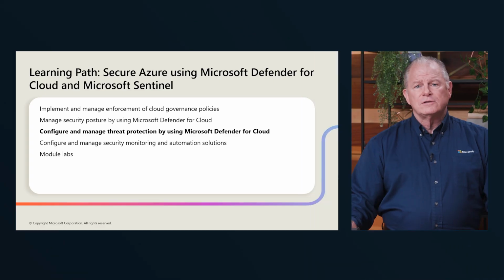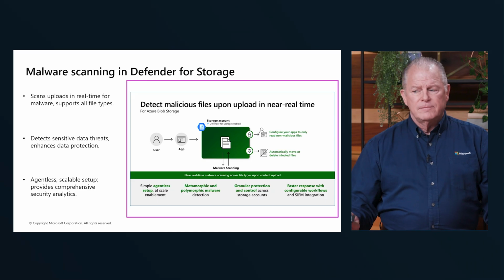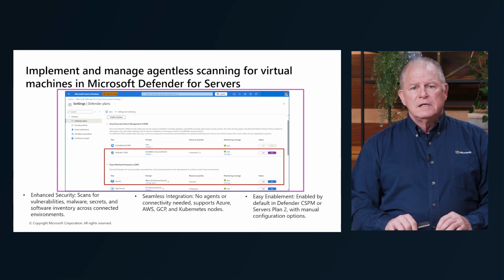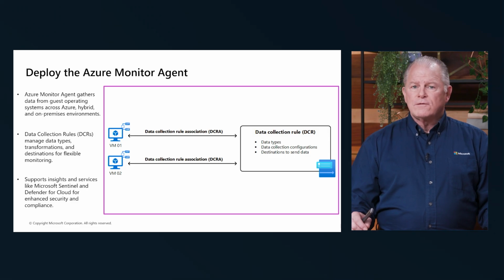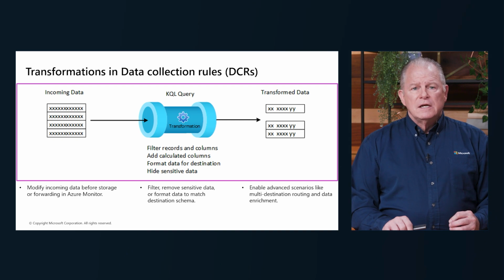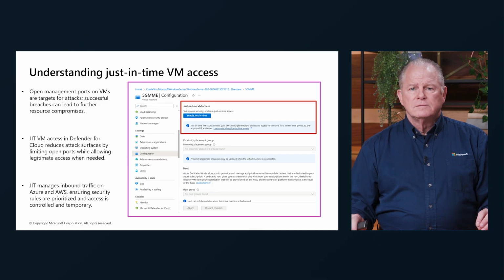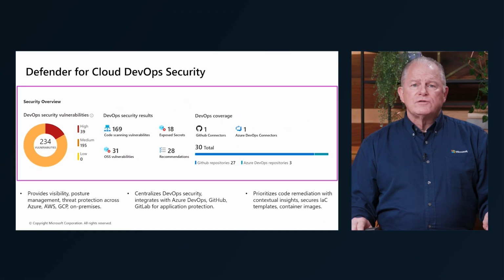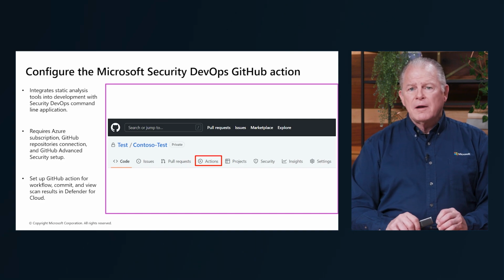Configure and manage threat protection by using Microsoft Defender for Cloud AZ-500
This module focuses on the essential techniques for configuring and managing threat protection exclusively with Microsoft Defender for Cloud, empowering cybersecurity specialists to strengthen the security posture of their cloud environments.